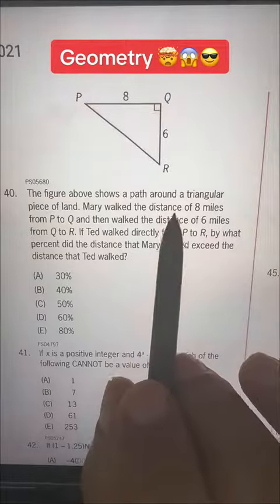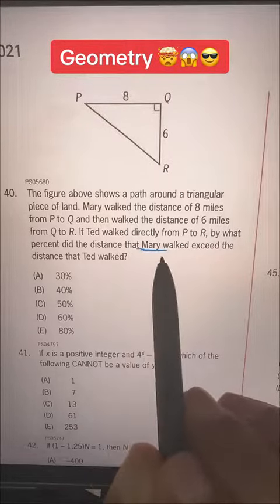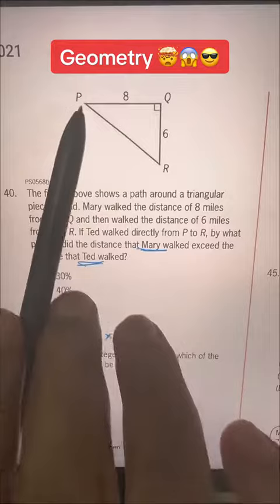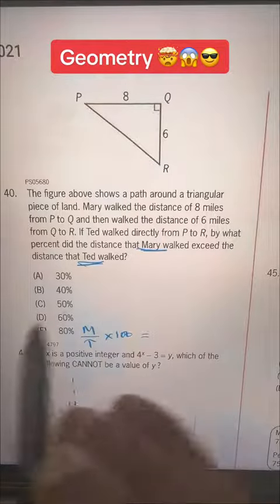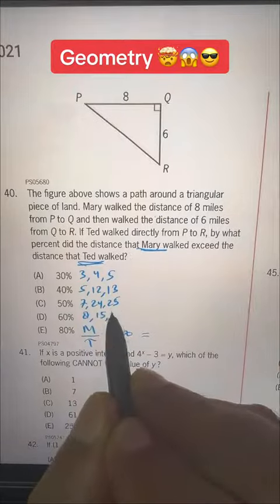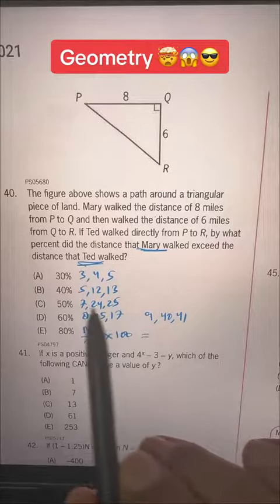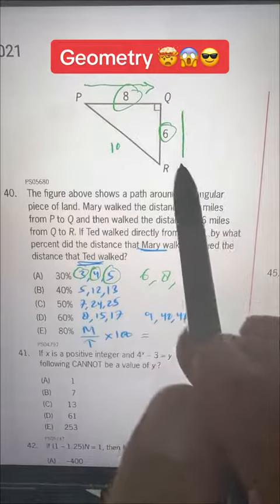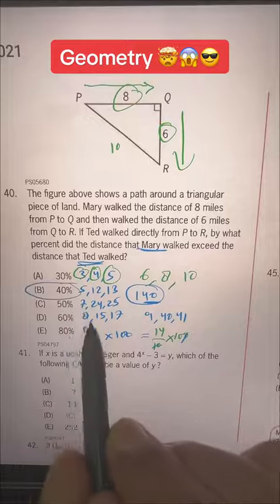Geometry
For our membership, that will include:

1. Course: Turn On The Calculator In Your Head
2. Course: Abacus
3. Course: Fractions, Decimals, Percentages
4. Course: How To Become A Guinness World Record Holder Yourself
5. Monthly live session
6. Interactive community of members

- Improve grades.